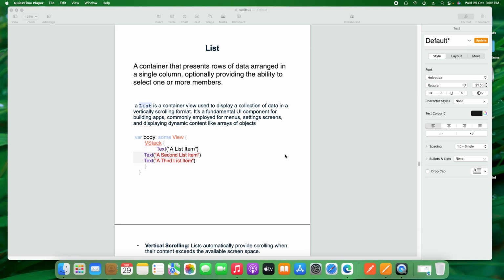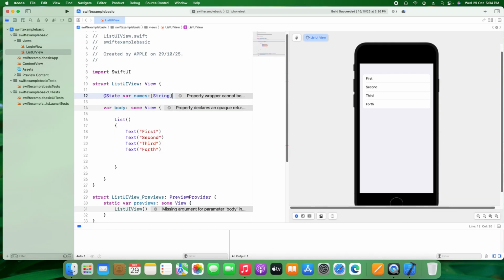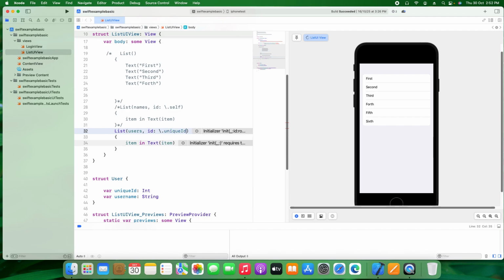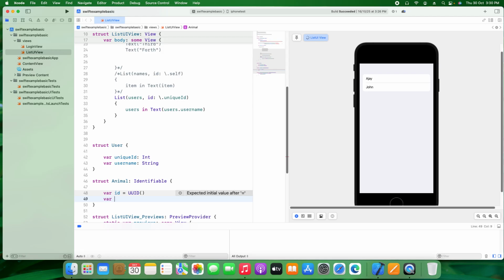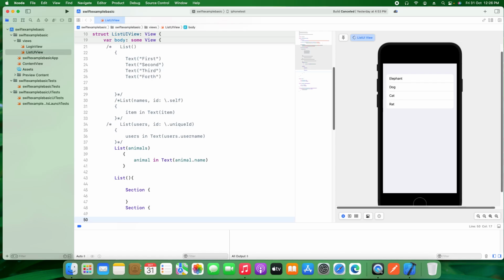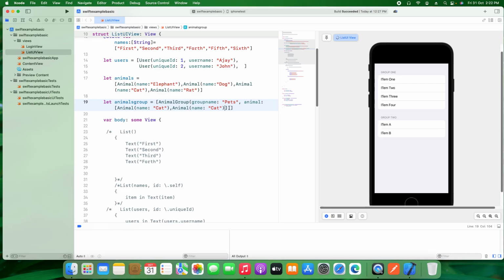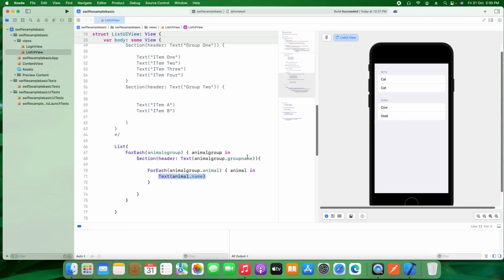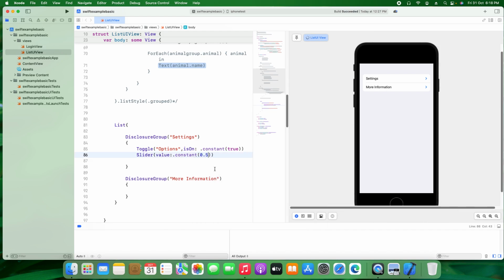Swift UI List View, List Group (Session 2)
In this session we learn about Swfit UI , List , List using models, List Group, and Discloser Group in list